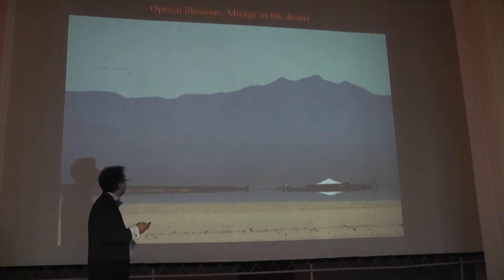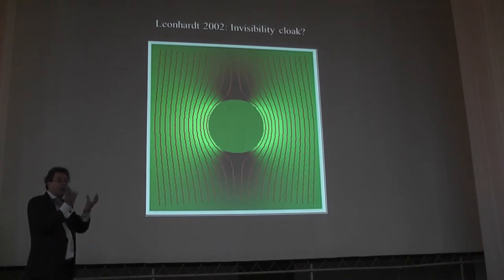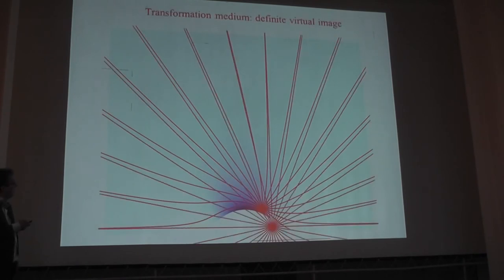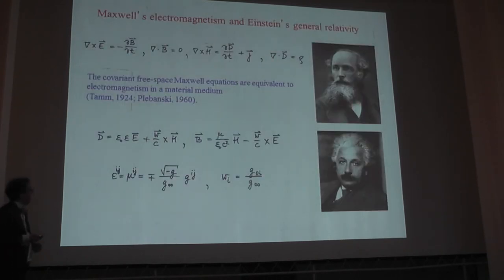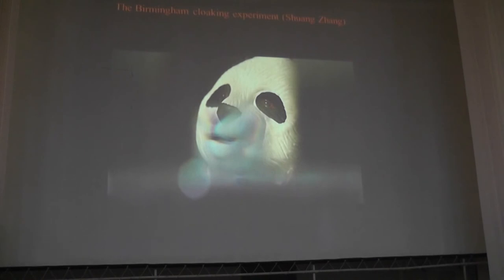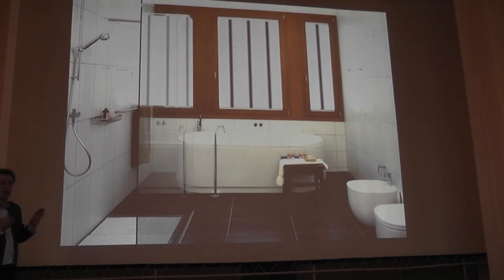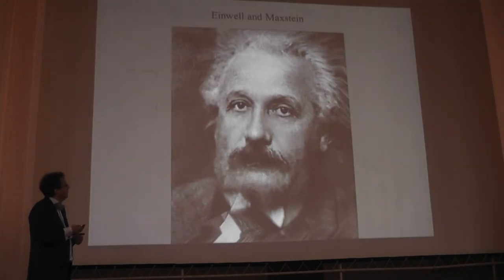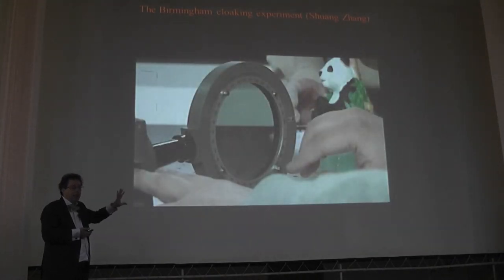The Science of Invisibility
Лектор - U. Leonhardt (Weizmann Institute, Israel)

Фестиваль фізики
Київ, Інститут високих технологій Київського національного університету імені Тараса Шевченка
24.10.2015